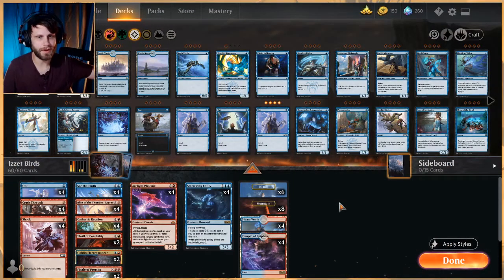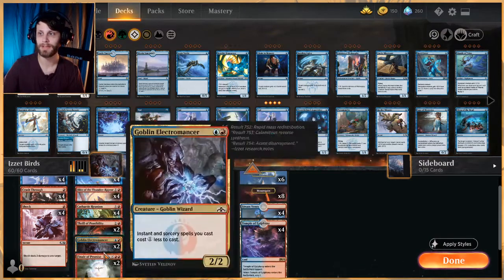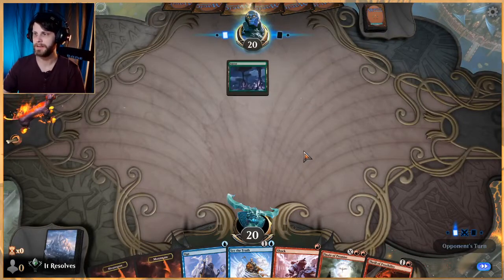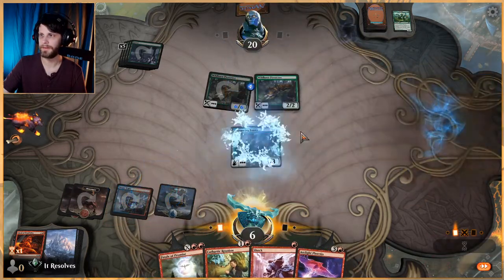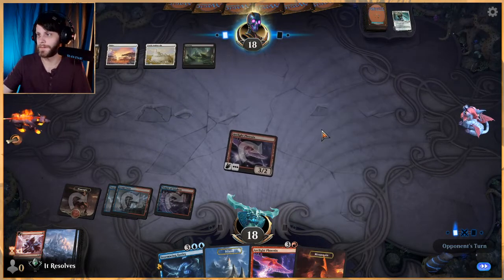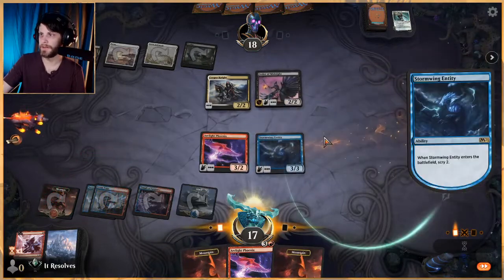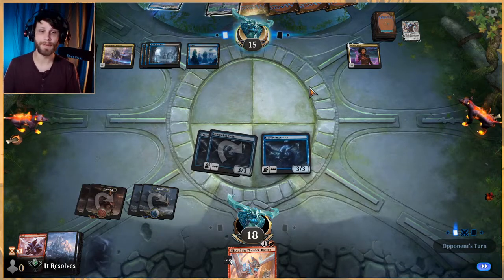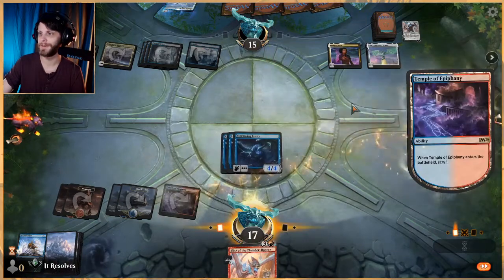MTG Arena | Core 2021 Standard | Izzet Birds #1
It seems like Izzet Phoenix decks always show back up when a new set is released and this time is no different! This time we see Arclight Phoenix alongside his new pal, Stormwing Entity. Let's see how this one goes!

Deck
2 Goblin Electromancer (GRN) 174
4 Steam Vents (GRN) 257
4 Temple of Epiphany (M20) 253
4 See the Truth (M21) 69
4 Stormwing Entity (M21) 73
2 Finale of Promise (WAR) 127
4 Opt (M21) 59
4 Shock (M21) 159
4 Arclight Phoenix (GRN) 91
4 Blitz of the Thunder-Raptor (IKO) 109
4 Cathartic Reunion (IKO) 110
2 Thrill of Possibility (M21) 165
4 Crash Through (M21) 140
6 Island (UND) 90
8 Mountain (UND) 94